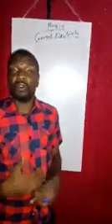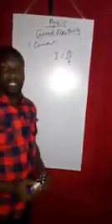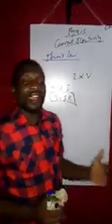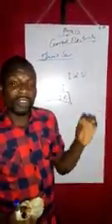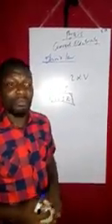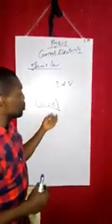Introduction to current Electricity